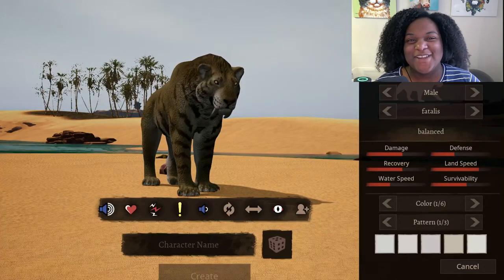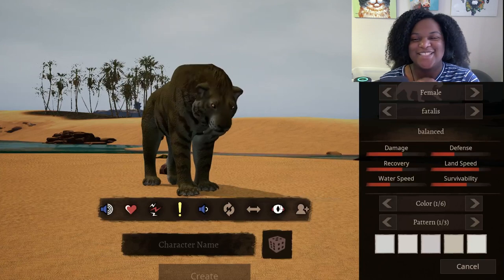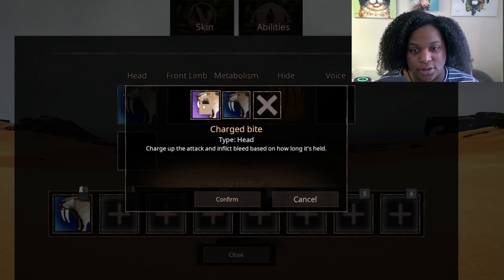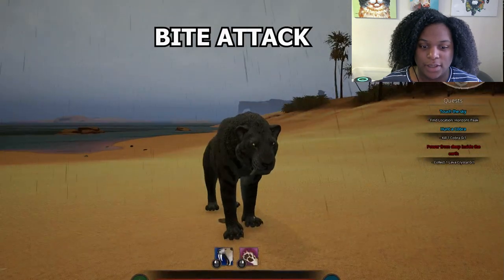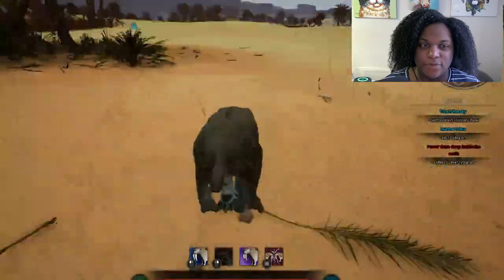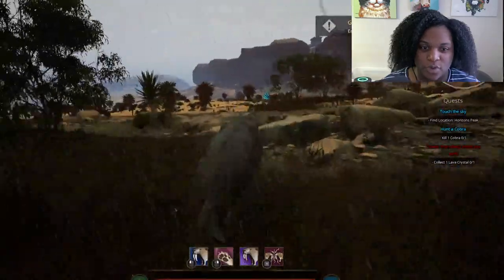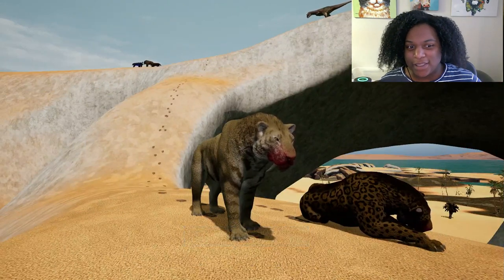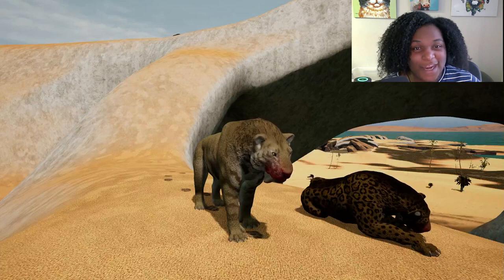SMILODON MOD SHOWCASE | Path of Titans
Smilodon had been approved for Path of Titans and is now available to play in community servers!

The Modder is part of a community called Ex Arguilla.